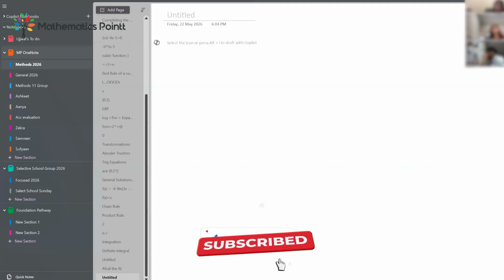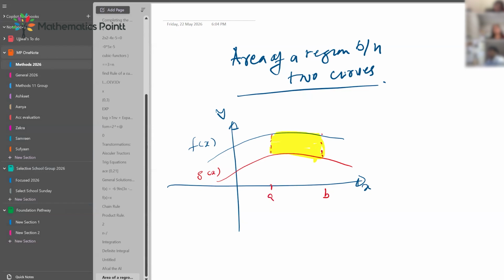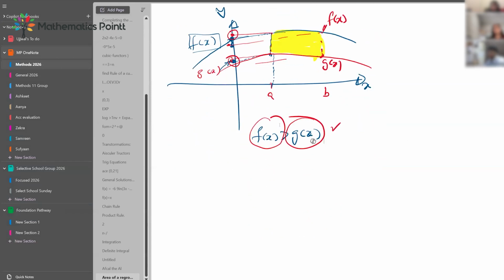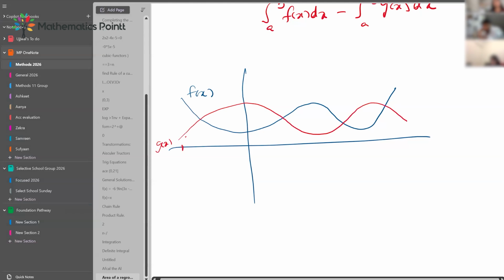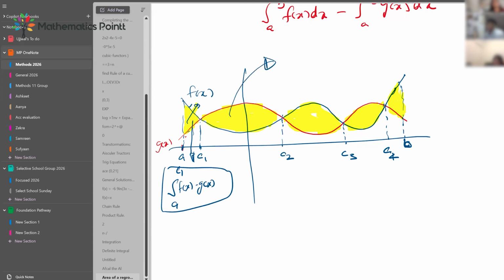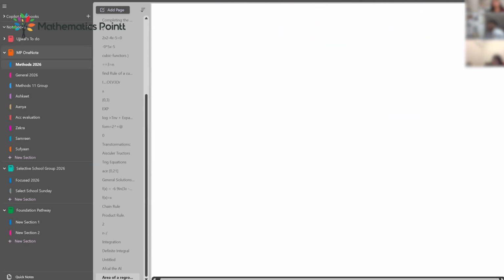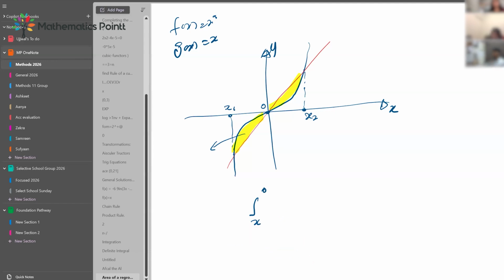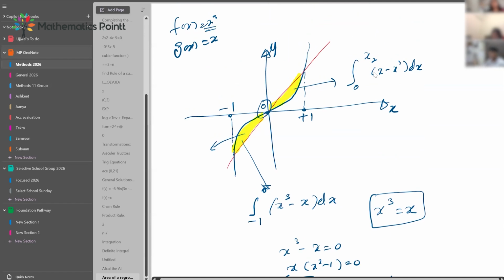Integration: Areas between the curves- Maths Methods 3/4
Integration is one of the most important topics in advanced Maths, and understanding Areas Between the Curves is essential for success in Maths Methods and higher-level calculus questions.

In this video, we simplify the concept step-by-step so students can confidently solve area-related integration problems without feeling lost or overwhelmed.

This lesson is designed to help students:
✔ Understand the concept of area between curves
✔ Identify upper and lower functions correctly
✔ Set up integration equations properly
✔ Avoid common mistakes in calculus questions
✔ Improve exam-solving confidence and accuracy
✔ Build stronger problem-solving techniques

In this video, we cover:
📚 Introduction to areas between curves
📚 Graph interpretation and analysis
📚 Finding points of intersection
📚 Setting up definite integrals
📚 Step-by-step worked examples
📚 Common exam question strategies

Many students struggle with integration because they memorise formulas without understanding the logic behind the process. Our approach focuses on concept clarity first — helping students think mathematically rather than mechanically.

This video is ideal for:
• Maths Methods students
• Calculus learners
• Students preparing for SACs and exams
• Students struggling with integration concepts
• Anyone wanting stronger confidence in advanced Maths

At Mathematics Pointt, we help students simplify difficult concepts and turn confusion into confidence through structured explanations and personalised support.